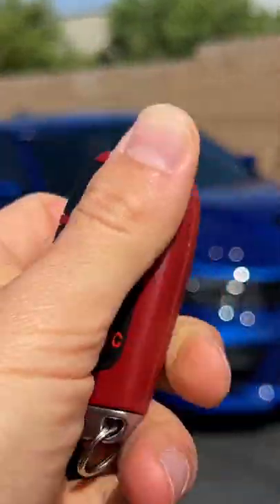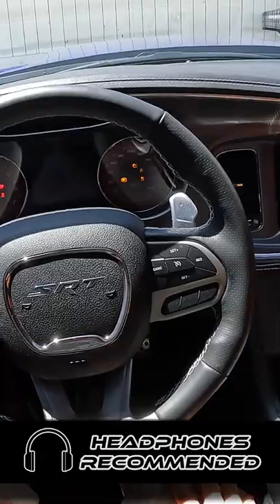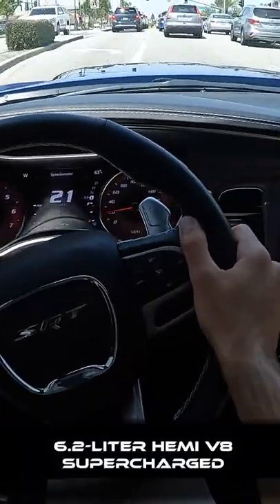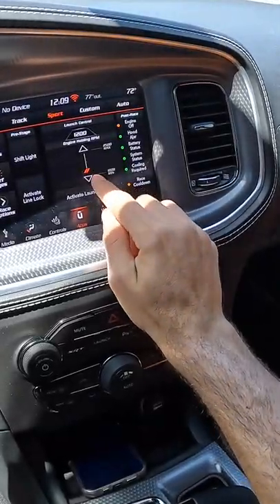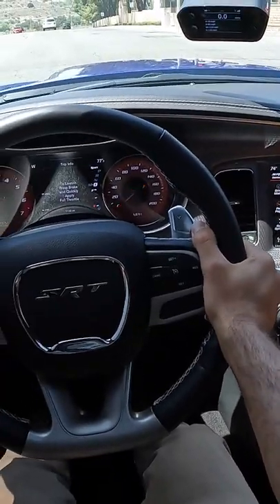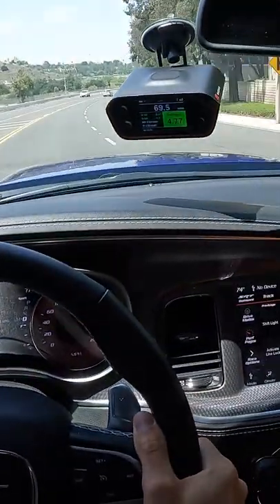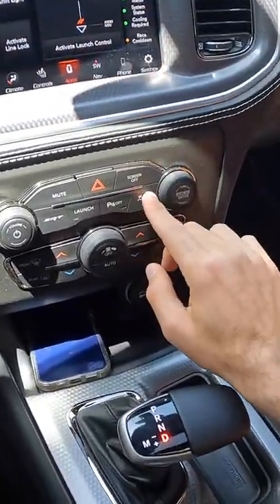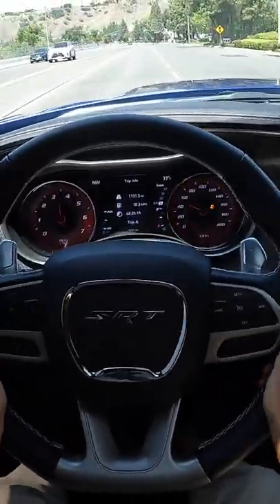2022 Dodge Charger Hellcat Widebody POV Drive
Join Miles in the 2022 Dodge Charger SRT Hellcat Widebody in IndiGO Blue Metallic with all Black + Carmel Laguna Leather/Alcantara as he shares his expert driving impressions.

Powertrain ⚙️: Supercharged 6.2-liter HEMI V8
Output 💪: 717 hp/650 lb-ft of torque
Transmission 🕹: 8-Speed Automatic
0-60 MPH 🚦: 3.8 seconds
Top Speed 💥: 196 mph
MPG (as tested) ⛽️: 12 city/21 hwy/15 combined
Curb weight ⚖️: 4,654 lbs

Options Equipped:
- Navigation + Travel Group ($995): 5-Year Sirius XM Radio, Navigation
-Power Sunroof ($1,995)
- IndiGO Blue Metallic ($95)

2022 charger hellcat 2022 dodge charger hellcat widebody